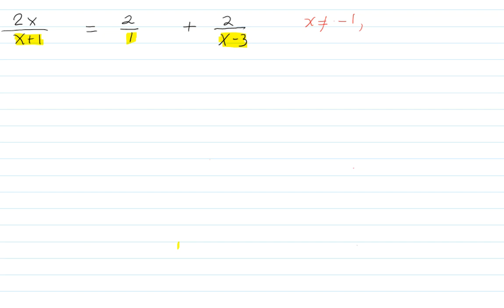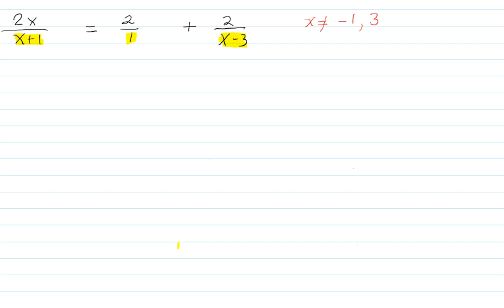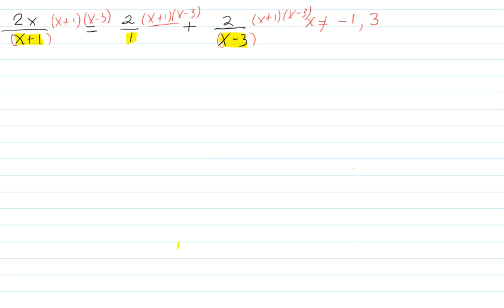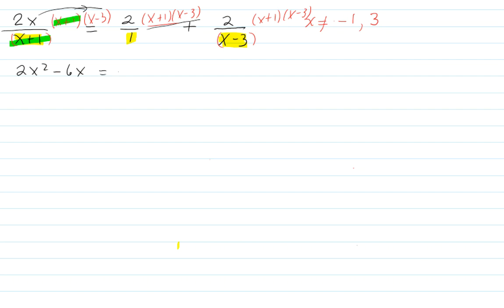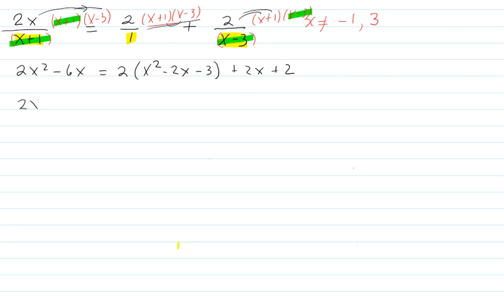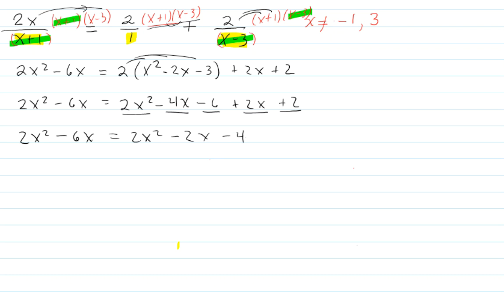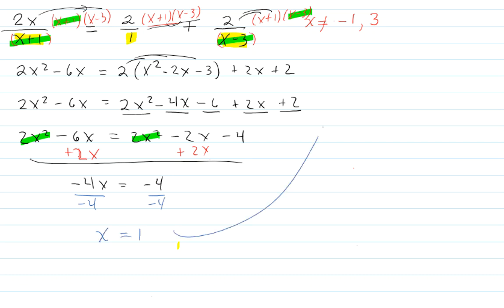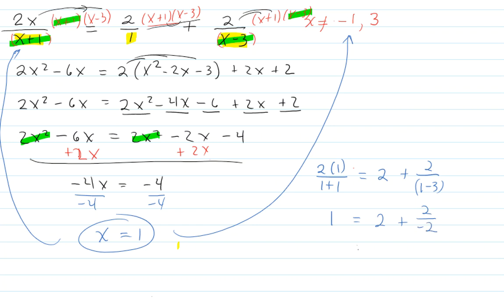Math Help Videos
Math help videos designed for developmental math and math for elementary teachers college students.